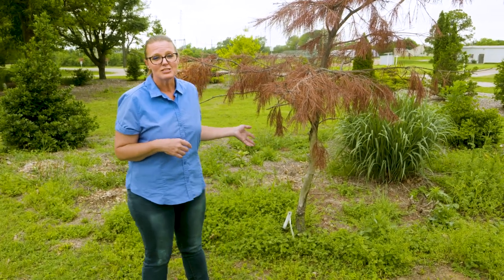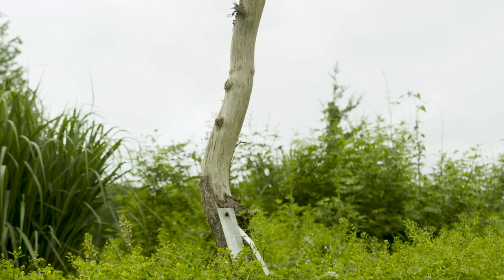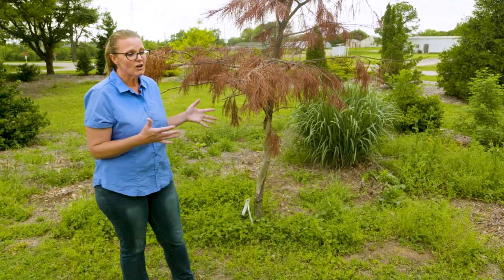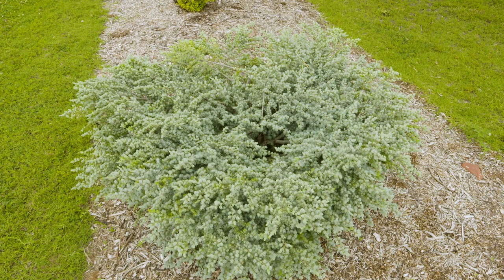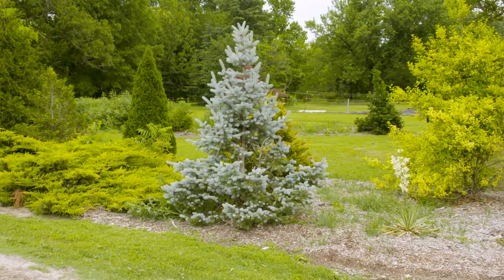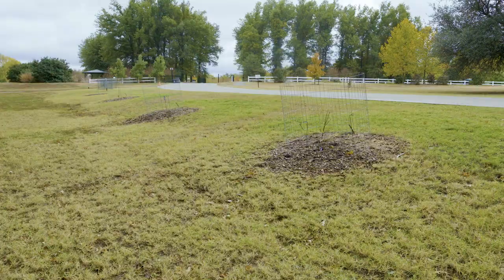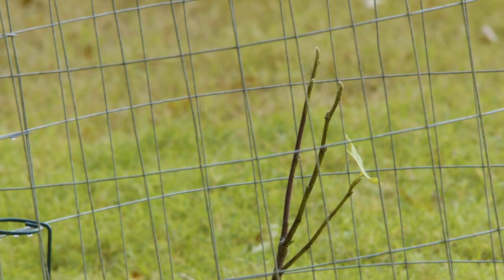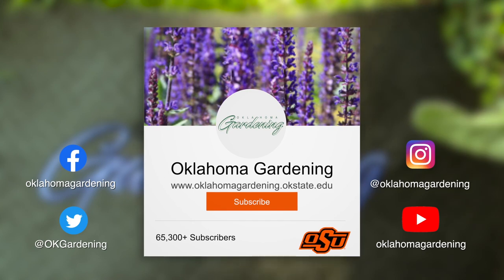Tree Deer Damage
Host Casey Hentges shows us the damage that deer can cause to trees during rut and what can be done to prevent the damage.

Questions?